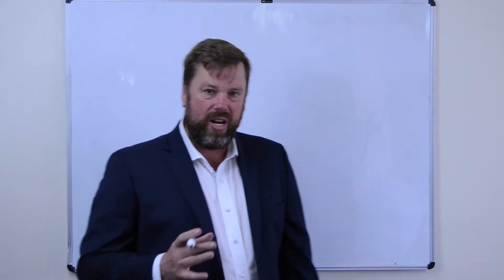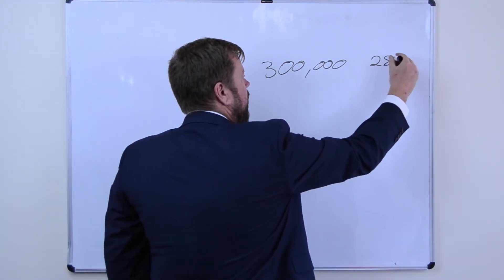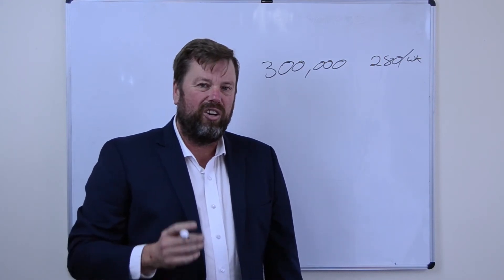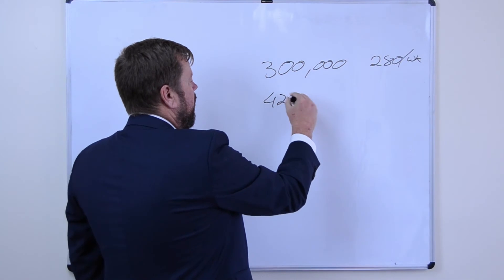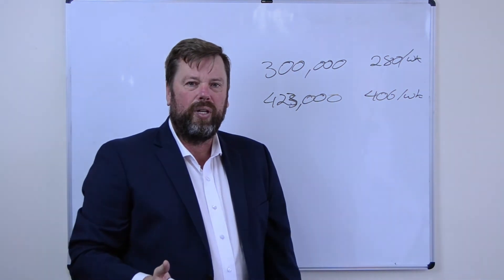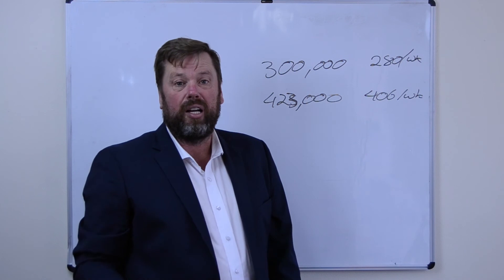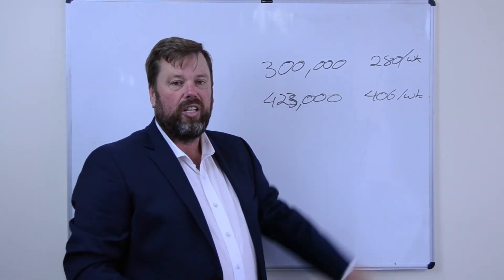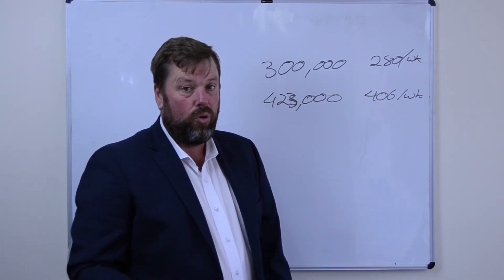Little-Used Tactic To Pay An Extra $126 Per Week Off Your Home Loan